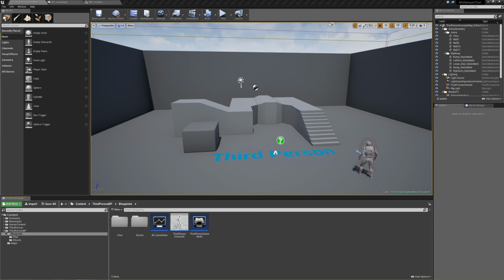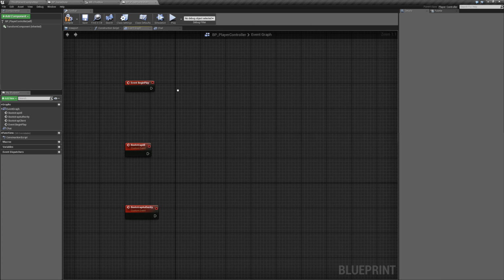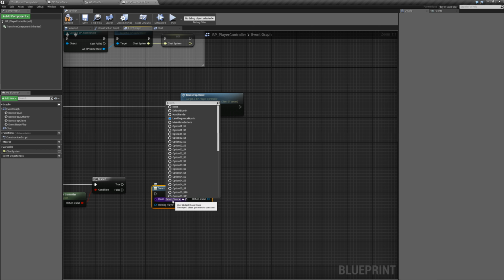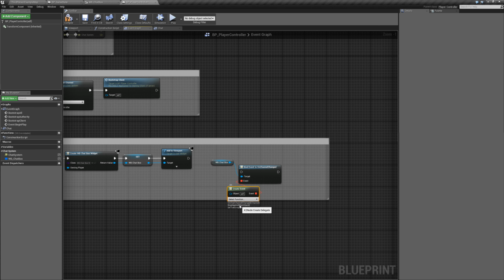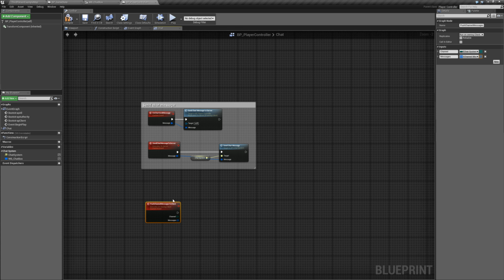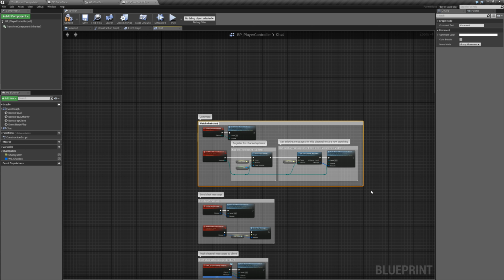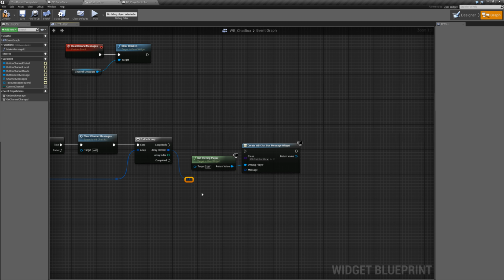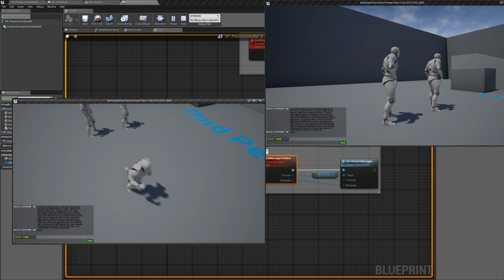Unreal Engine 4: Multiplayer Chat - Ep3 Connecting Chat System to Chat Box HUD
📖 In this episode we will implement the Player Controller piece of our Chat System to pass chat messages to our Chat Box HUD. This wraps up the first fully functional iteration of our Chat Box so each channel has their own messages.